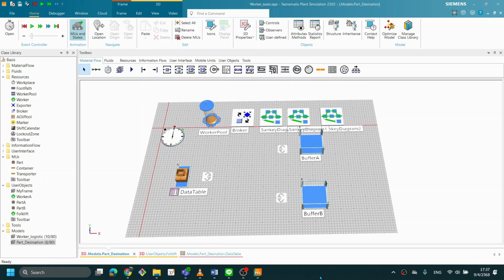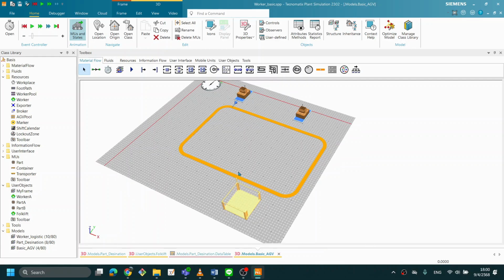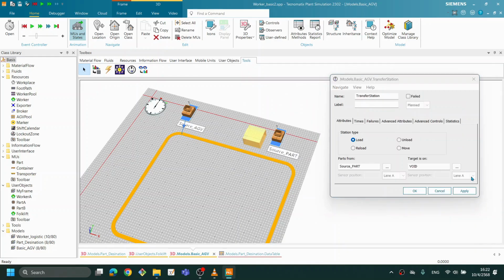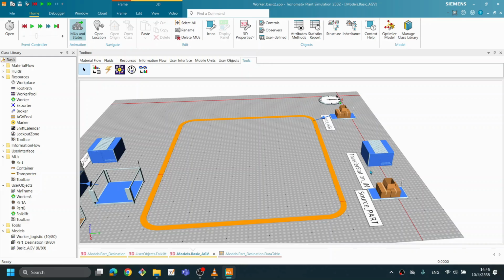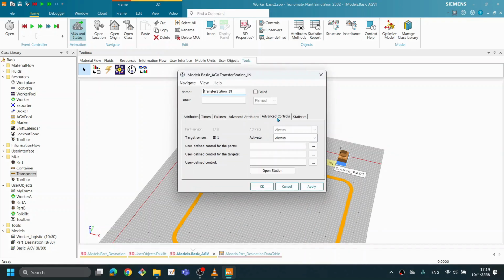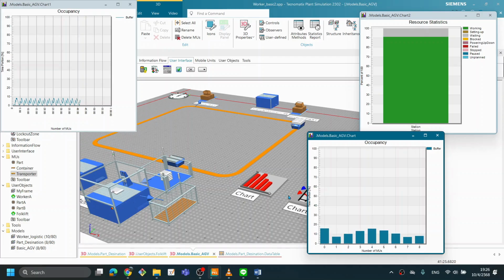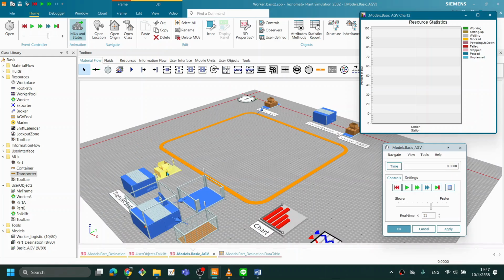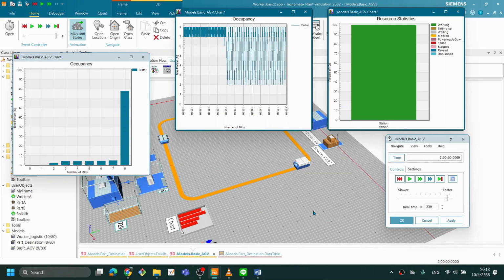Basic Plant Simulation part 12